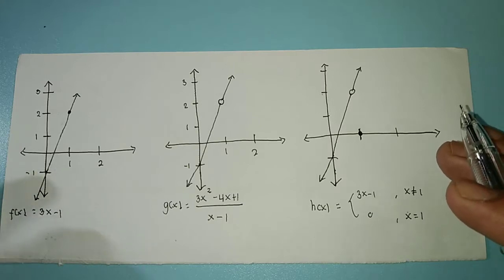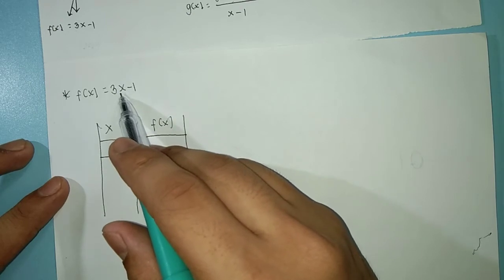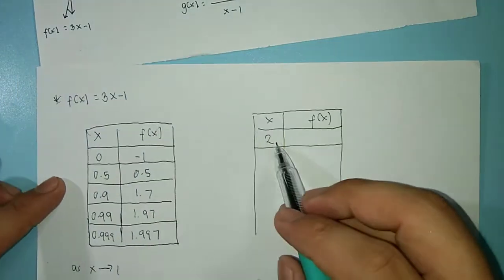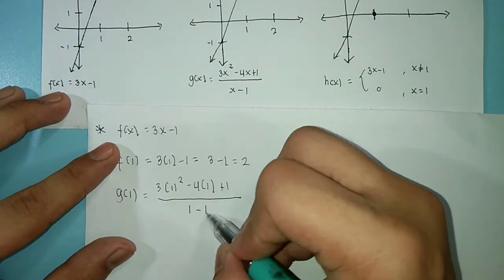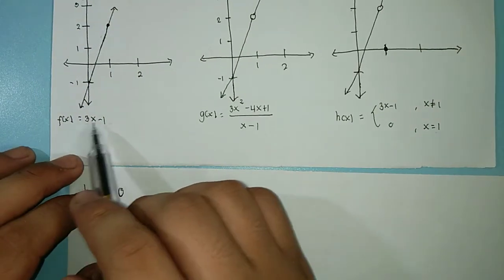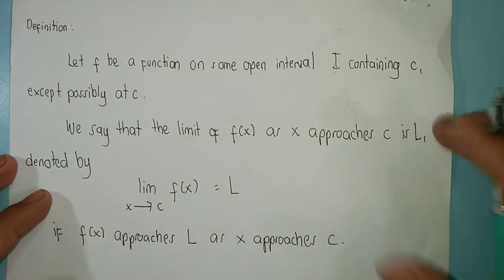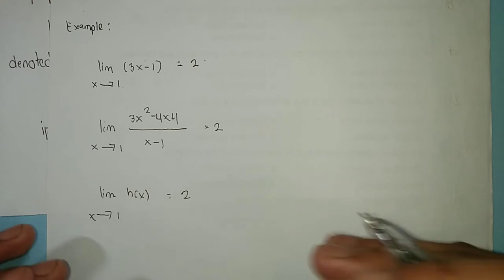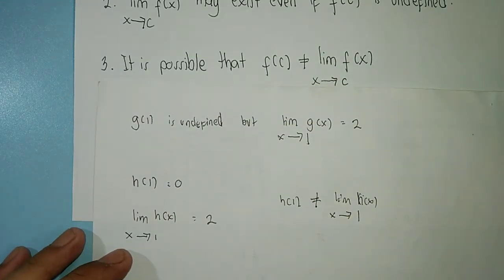L1: Introduction to Limit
Introduction to the Concept of Limit of a Function